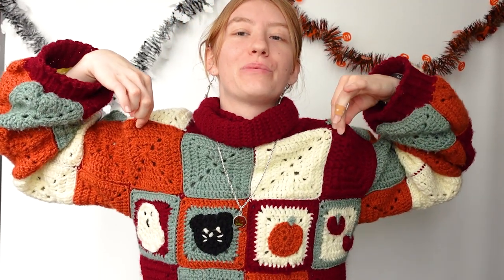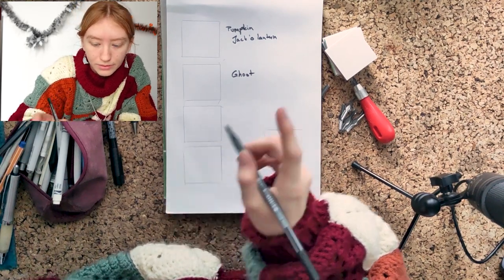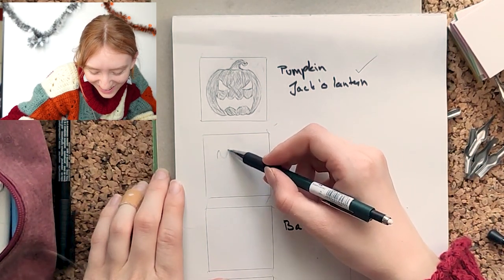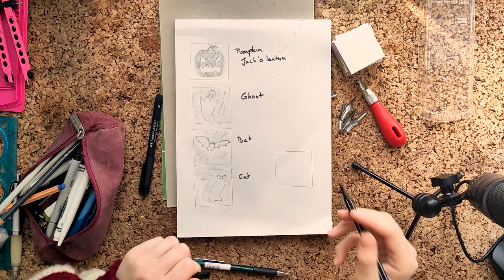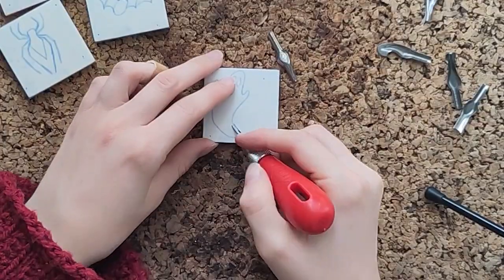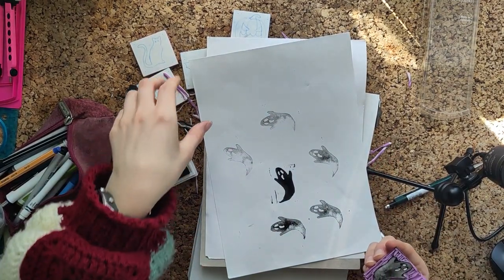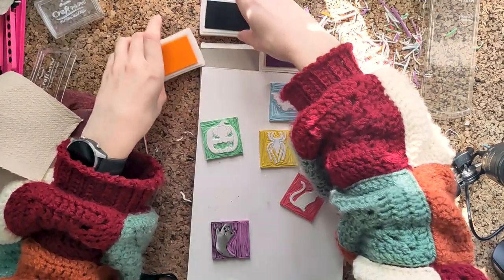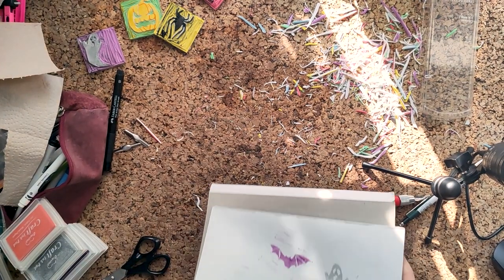DIY stamps but SPOOKY | Spooky Crafts 02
In today's spooky video I make some handmade stamps with very scary, very spooky Halloween motifs. Stamp making is fairly easy and cheap so if you are looking for some fun arts and crafts ideas for Halloween, I can really recommend stamp making! :)

*Timestamps*

0:00 Intro
0:35 Materials
1:36 Thinking of and drawing spooky motifs
6:22 Spiders
7:57 Transfering sketch to stamp
8:20 Epic stamp carving
13:25 Testing the stamps
15:30 Outro

*Music*